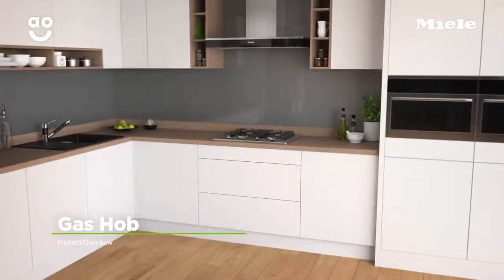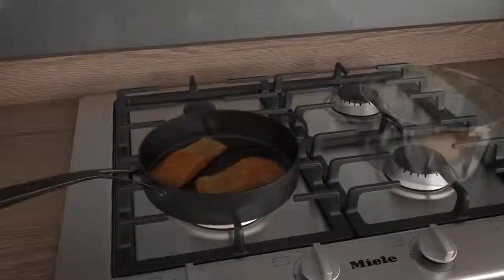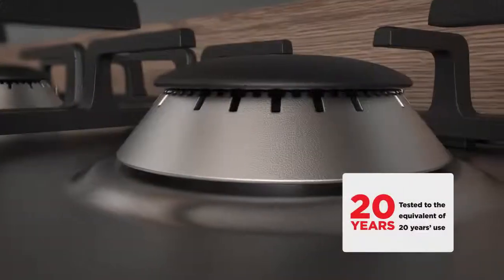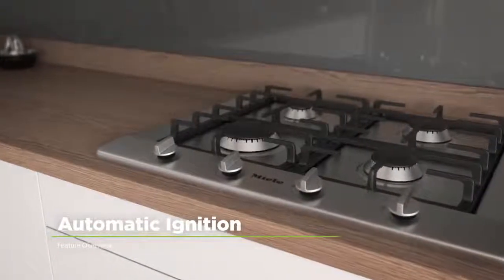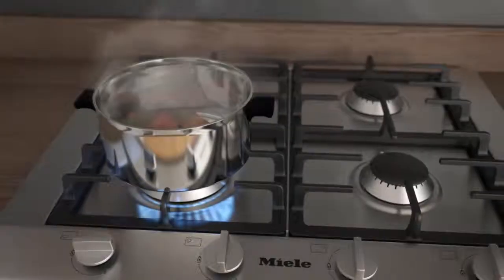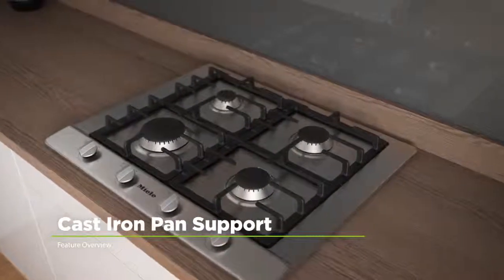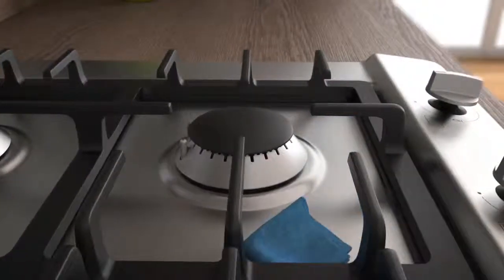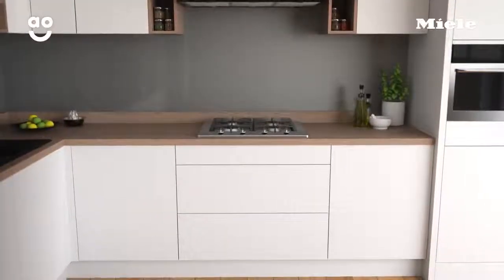Miele Gas Hob KM2010 Gas Hob Product Overview ao com